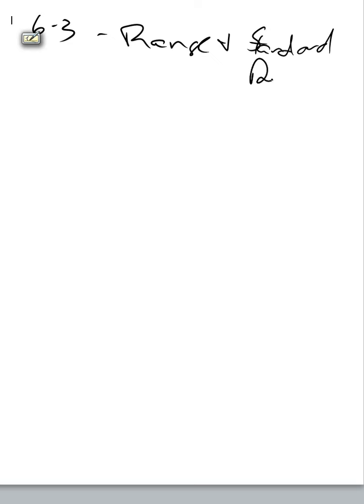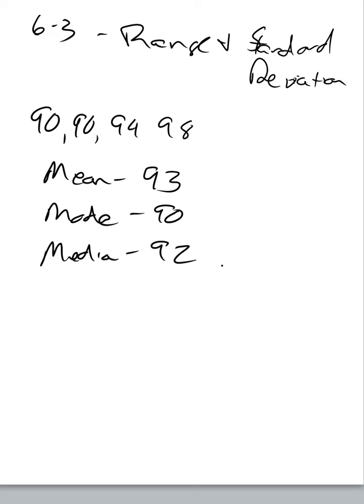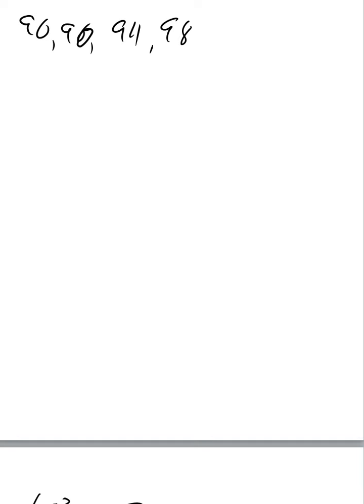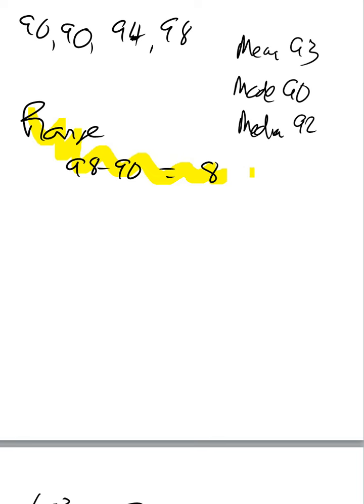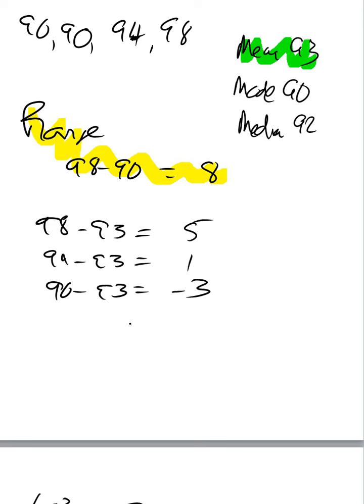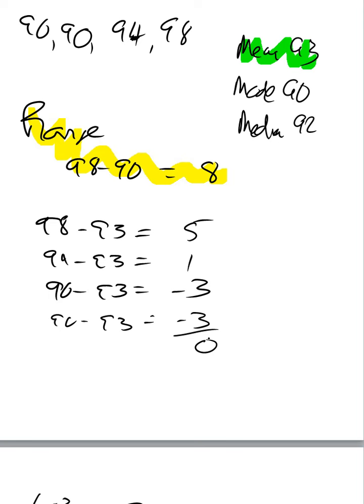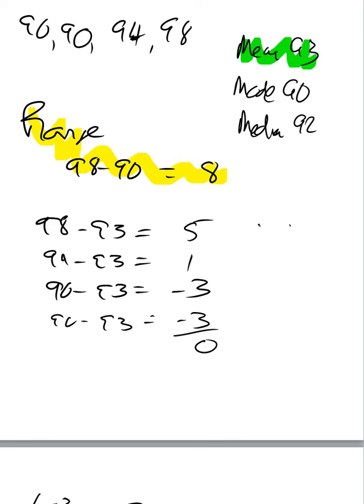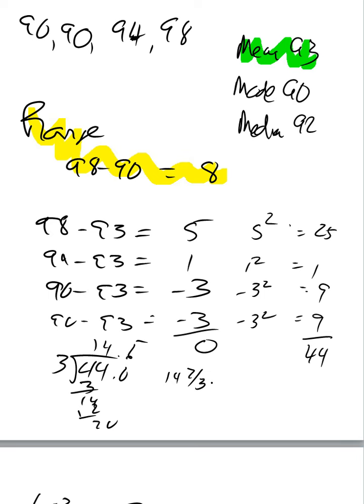6 3 Range and Standard Deviation